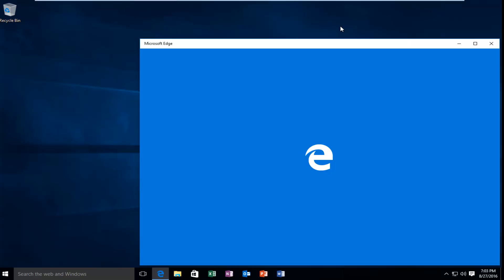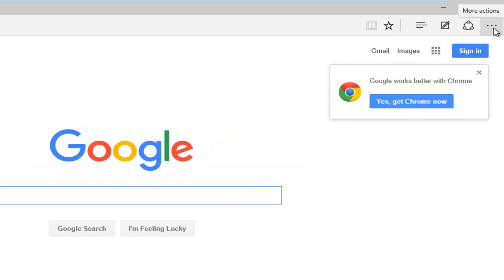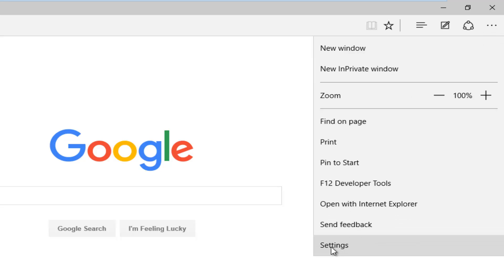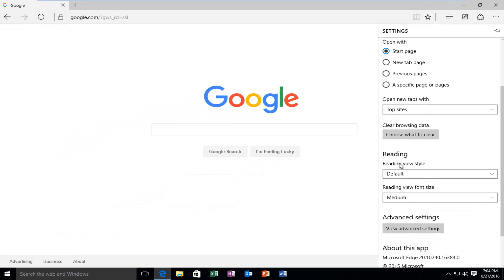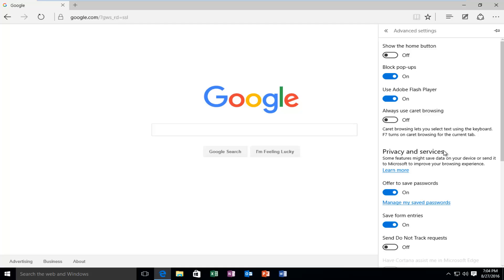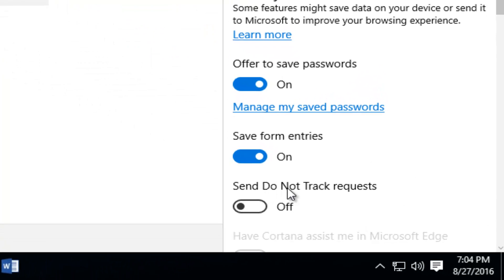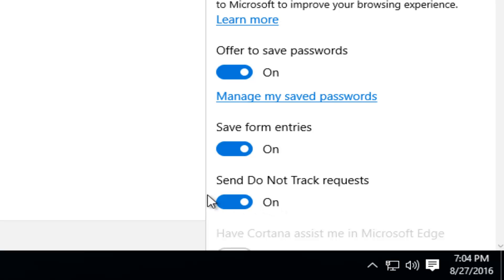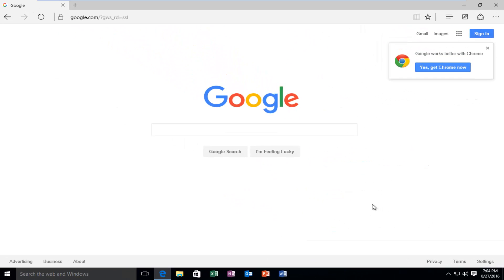How To Enable 'Do Not Track' In Microsoft Edge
By default, most web browsers, including Microsoft's new Edge browser, built into Windows 10, does not enable Do Not Track (DNT) by default.  Without these requests, websites are free to collect information about you.

You might not realize it, but you're being constantly stalked on the Web. Many websites, and the third-party content they host, track your browsing behavior, such as the links you click, the pages you visit and the products you buy.

You can try to opt out of this by telling websites that you don't want to be monitored by setting your browser to send Do Not Track requests. By default, most browsers, including Microsoft's new Edge browser, built into Windows 10, do not send such requests, meaning websites are free to collect information about you.

To be fair, websites are not obligated to honor such requests, but having DNT turned on will at least let the outlets that do recognize it know to stop tracking you. Here's how to turn on DNT in Edge.